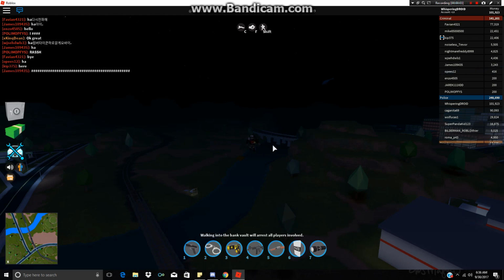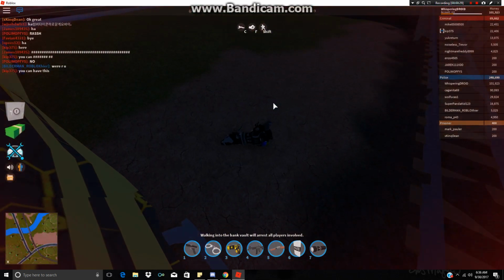How to fly in jailbreak! (Roblox)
Hey guys Hope you enjoy! this was something really cool i found out so i thought i would share it :D